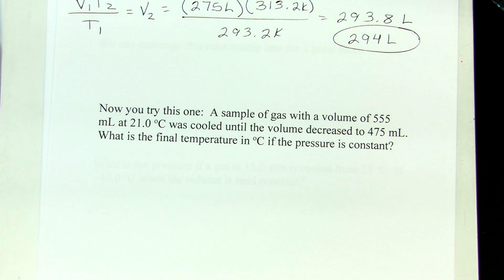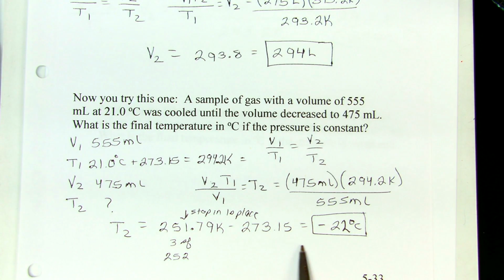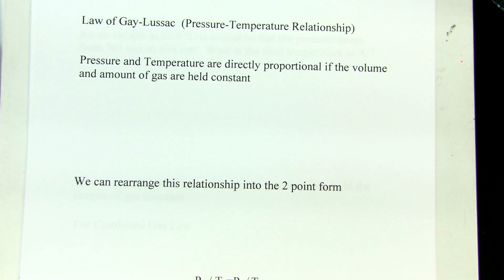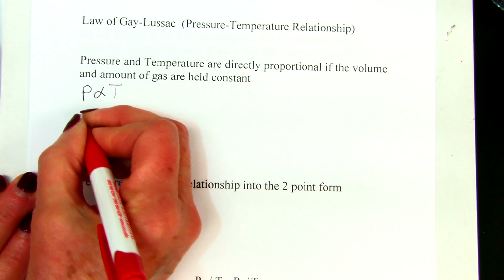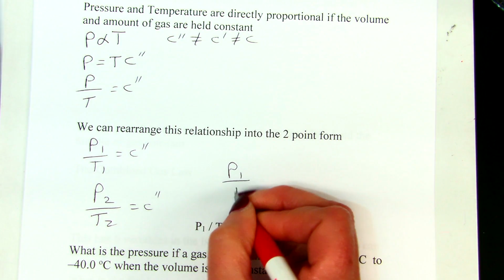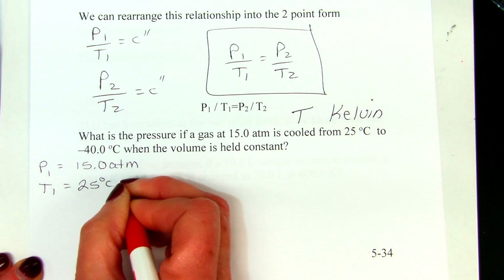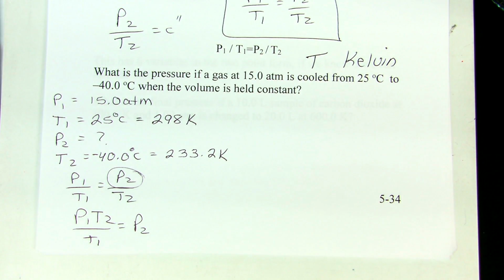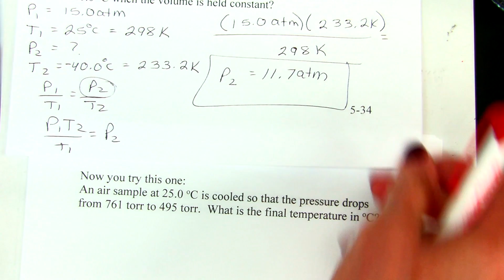segment 5 33